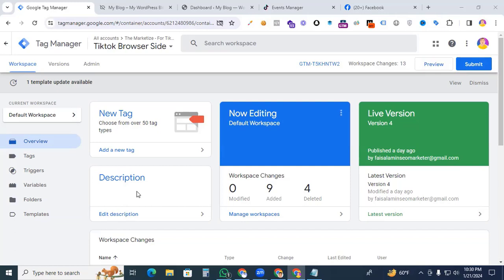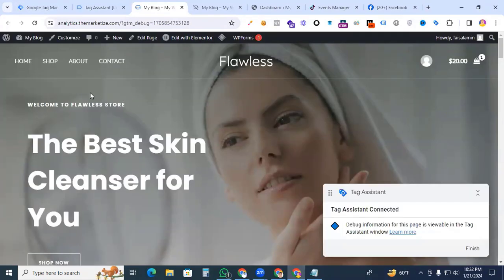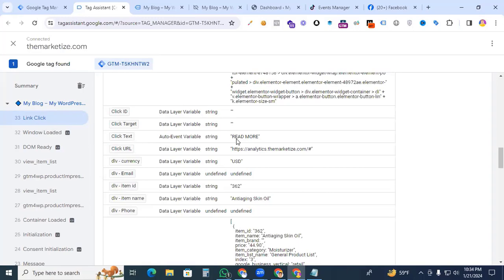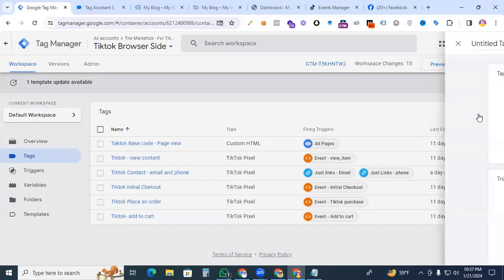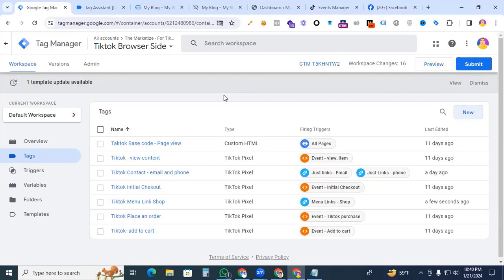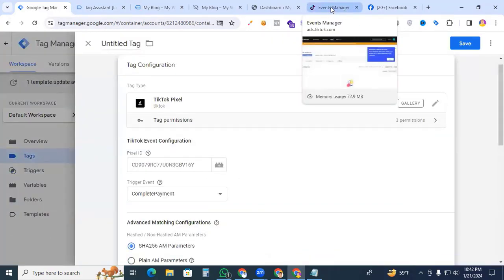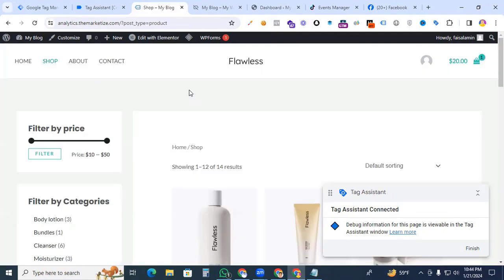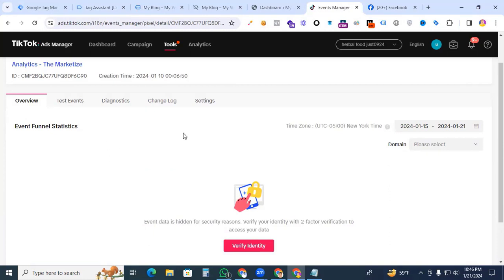Tracking Menu and Button Link Clicks for TikTok Pixel Using GTM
📊 Learn How to Tracking Menu and Button Link Clicks By Click Button Event for TikTok Pixel Using GTM

🚀 Dive into the essential world of tracking menu and button link clicks on your website using TikTok Pixel and Google Tag Manager!

TikTok is the epicenter of targeted customers, and we'll show you how to track specific menus and button clicks strategically. Could you determine which product pages and menu links are your customer favorites?

🚀 Precision for Remarketing Success:

You can learn how to measure and track customer interactions with specific buttons. This insight becomes your secret weapon for effective remarketing, allowing you to re-engage with your audience strategically.

🚀 Data-Driven Decision-Making:

Navigate the metrics! Understand the importance of tracking specific menus and button clicks for data-driven decision-making. Maximize your TikTok marketing strategy by knowing what resonates most with your audience.